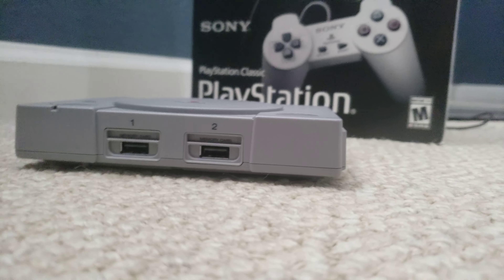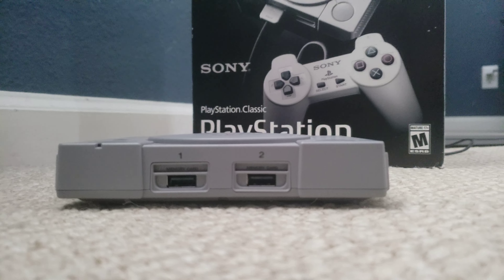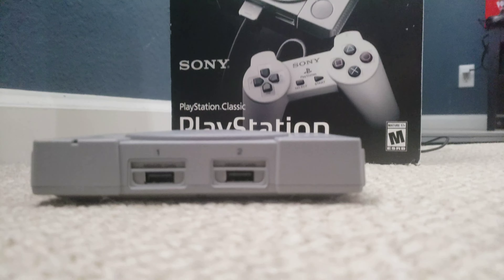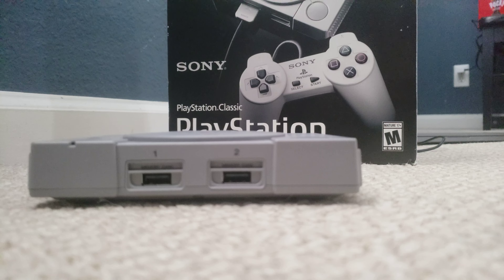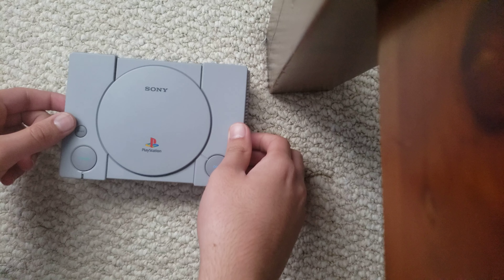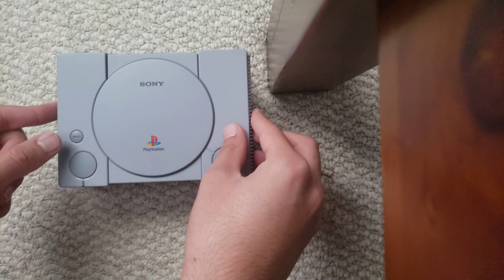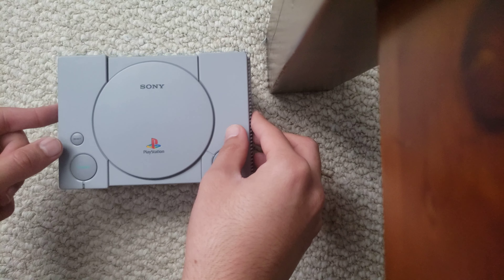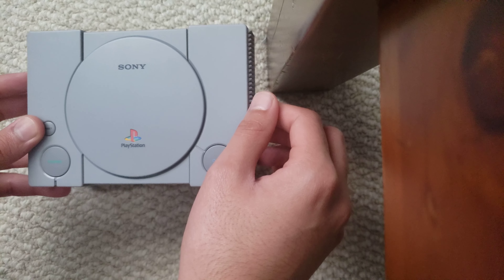What inside the Playstation Classic